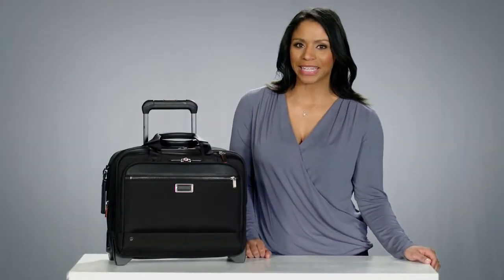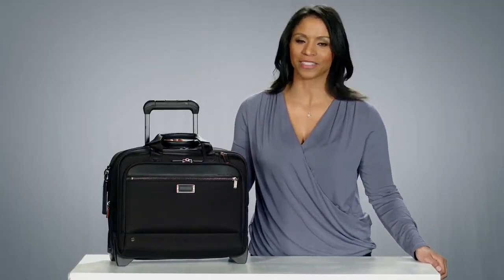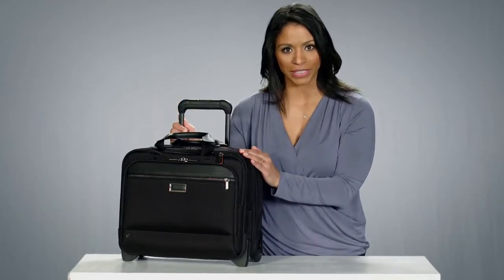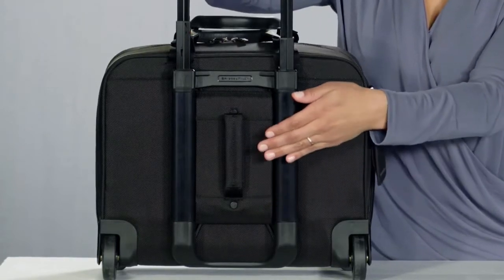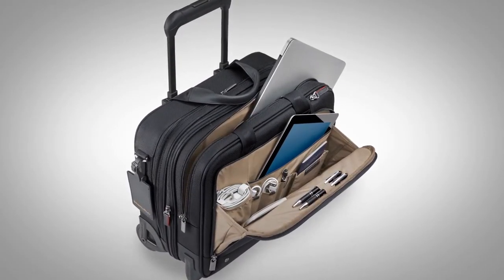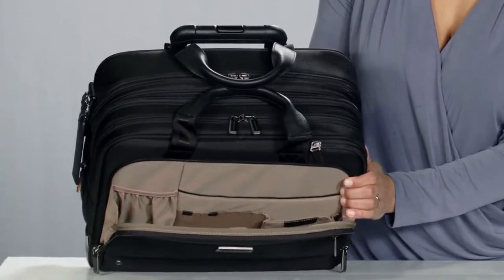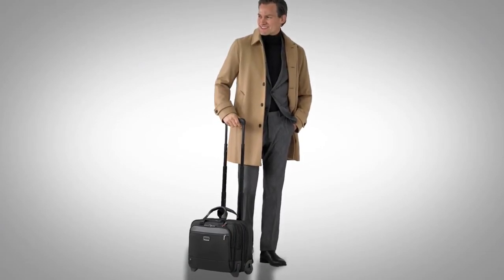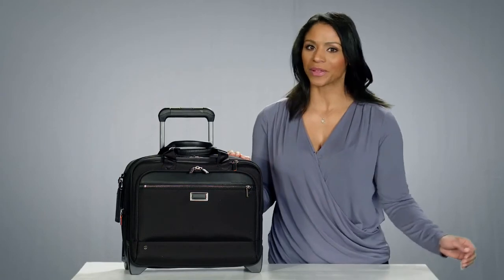An Expandable Brief Designed to Fit your Needs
Just enough space for your laptop and files, plus a little extra room in case that business day trip turns into an overnighter.